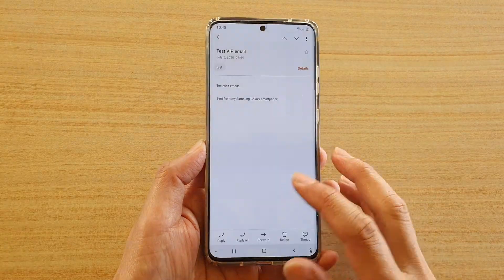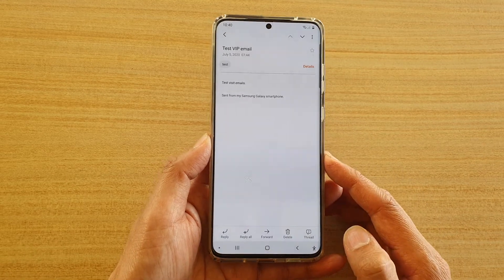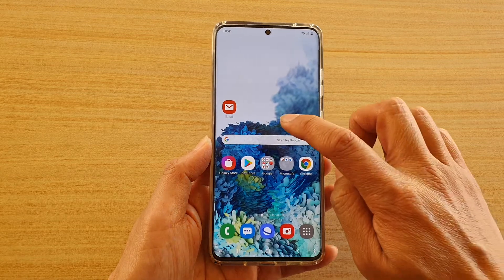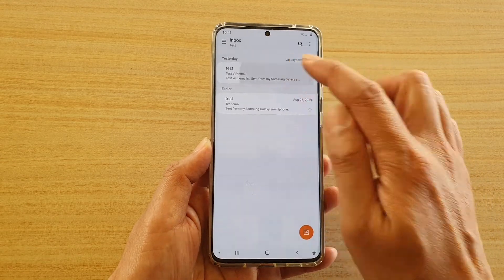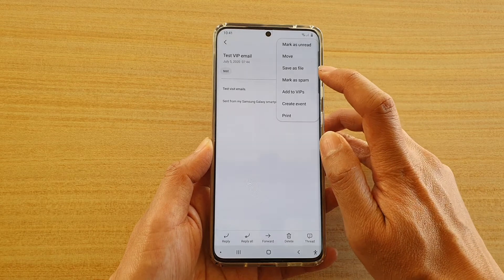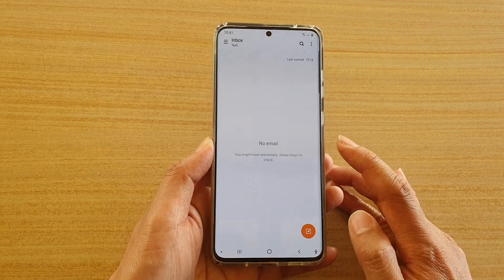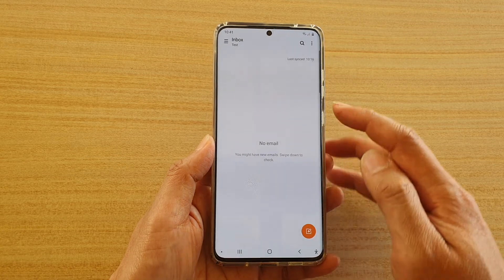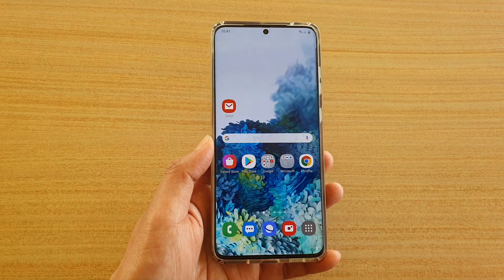Galaxy S20/S20+: How to Mark An Email As Spam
Learn how you can mark an email as spam on Galaxy S20 / S20 Plus / S20 Ultra.

Android 10.